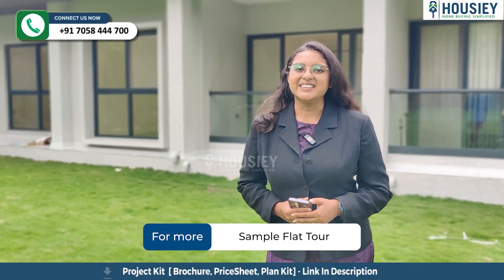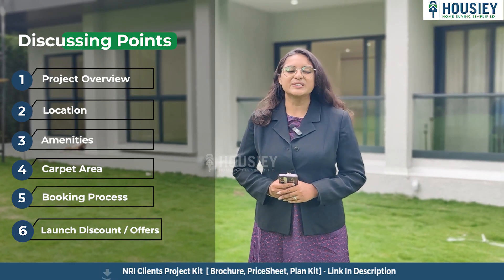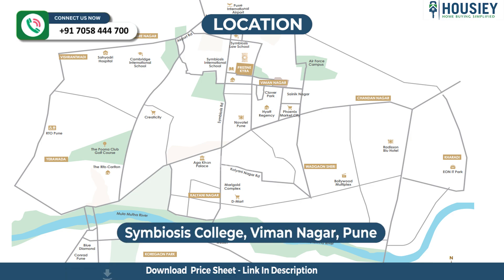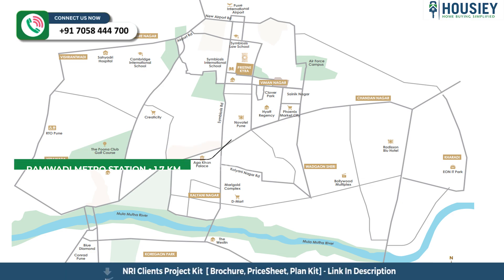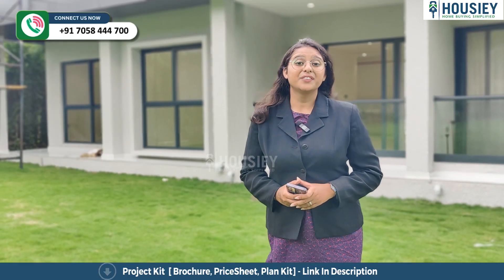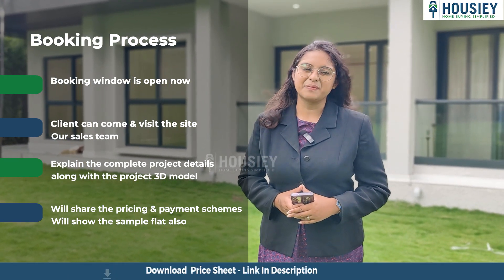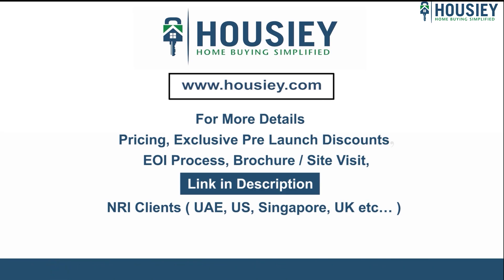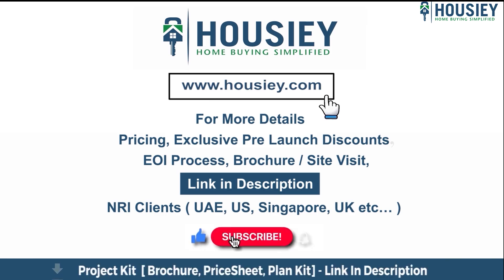Pristine Kyra Viman Nagar | Teaser- Pricing, Offers, Plans | Pristine Viman Nagar Pune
Pristine Kyra Viman Nagar Teaser- Pricing, Offers, Plans along with Pristine Viman Nagar Pune Project Review overview

Project Timeline -
00:24 Project Overview
00:40 Location
01:00 Amenities
01:12 Master Plan & Carpet Area
01:31 Booking Process

- Pros & Cons
- Unboxing / Sample Flat Videos
 - 3D Viewing
 - Payment Schedule etc…

Pristine Kyra Pune project overview -
Project will be constructed on 3.3 acres of land parcel, 5 towers with G+12 floors having 3BHK, & 4.5BHK premium residences.

Pristine Properties Viman Nagar Pune location -
Project is Behind Symbiosis College, Viman Nagar, Pune with -
Chroma -1.2km
Pune International Airport - 1.3km
Phoenix Marketcity Pune - 1.5km
Ramwadi Metro Station - 1.7km

Pristine Kyra Lohegaon amenities part -
Project has 25+ amenities with likes of -
Swimming Pool
Club house
Gymnasium
Multipurpose Lawn
Kids Play Area
Amphitheater & Many More

Pristine Kyra Viman Nagar Pune carpet area -
Kyra project has 3BHK & 4.5BHK premium residences with -
3BHK - 1546 sqft
4.5BHK - 2644 sqft

Pristine Properties Pune booking process -

1) Explain the complete project details along with the project 3D model
2) Will share the pricing & payment schemes
3) Will show the sample flat also
& then if the client likes it, then they can book the project

So everyone this was the Teaser of Pristine Kyra located in Viman Nagar, Pune by Pristine Properties.

If you have any queries related to pricing, payment schemes, Offers, brochure or want to do site visit, You can click on the line mentioned in the description, Our NRI clients can also connect us on the same link